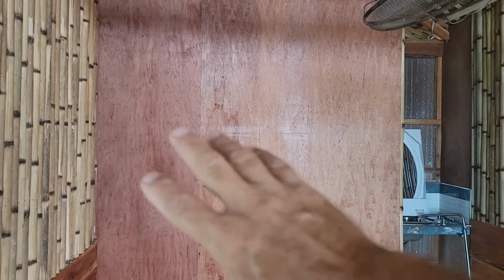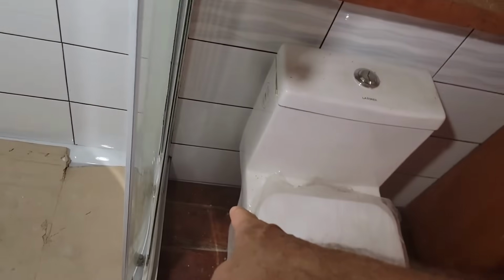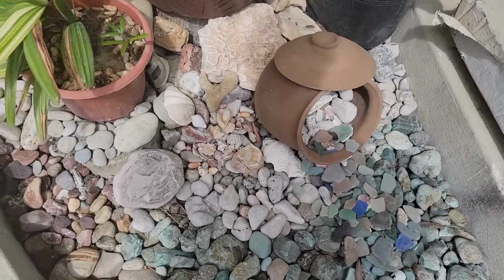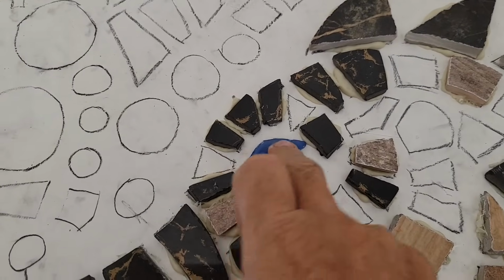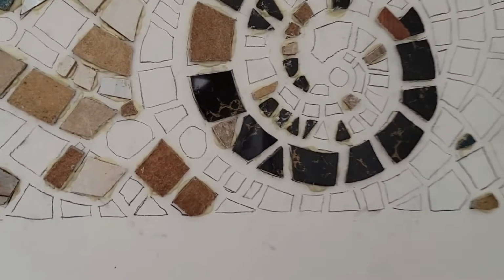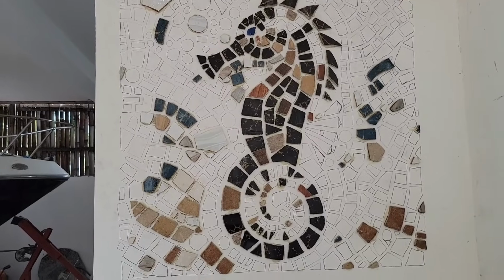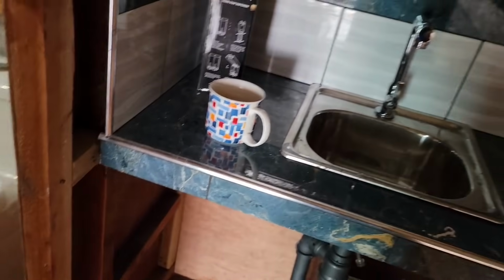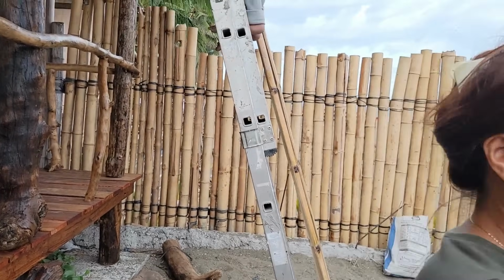Beach Cabin Update and Subscriber's Suggestion gets USED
In today's video we do more work to the Beach Cabin Build. Mak Mak gets married. I work on the scrap tile mosaic more and share cutting the tiles.
The crew digs digs and digs the swimming pool.
The Mosaic gets a special request feature.
Joel does nice work on the cabin for me.
I run across Jenny wearing the most suspicious hat! That Jenny is such a crazy girl.